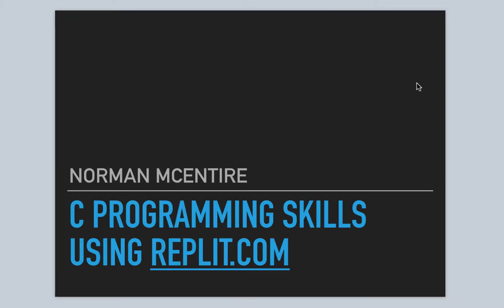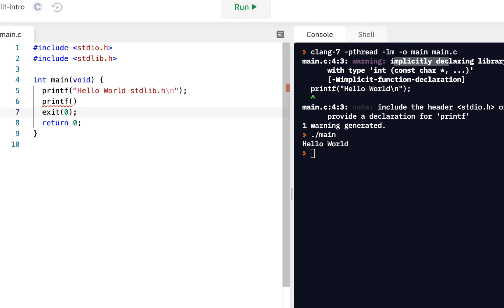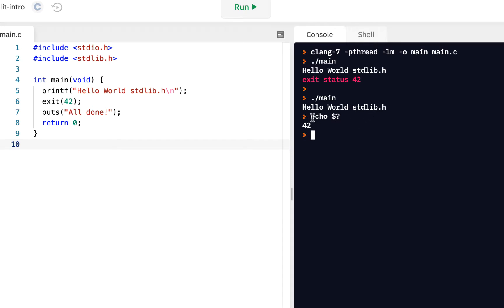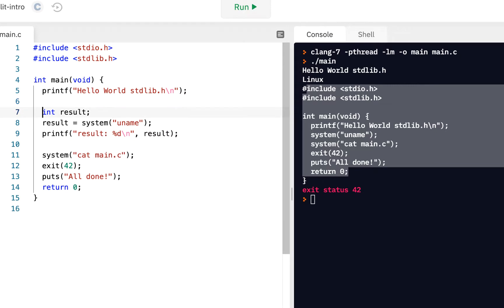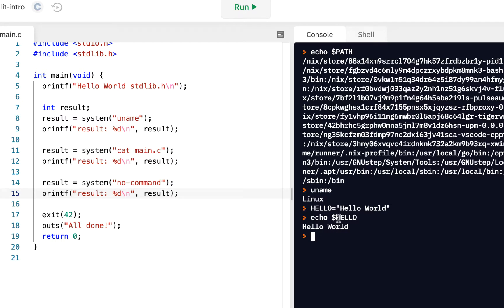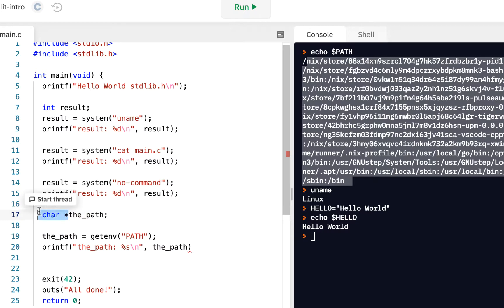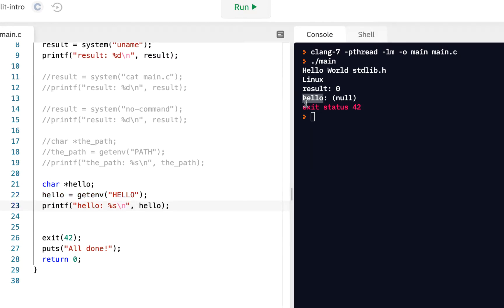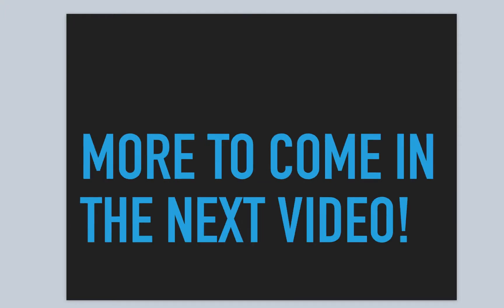C Programming Skills Using Replit: stdlib.h Introduction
This is your first introduction the stdlib.h, including three functions: exit(), system(), and getenv().